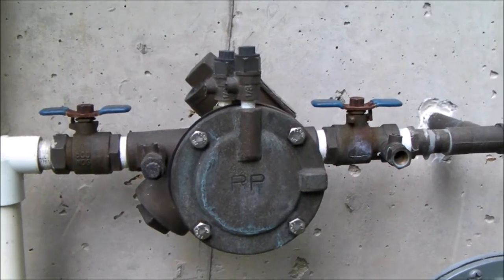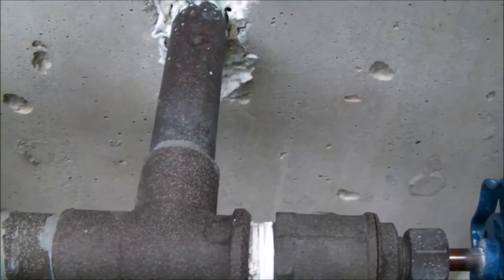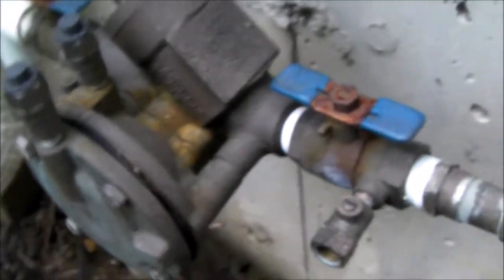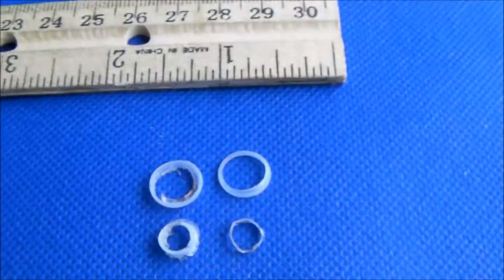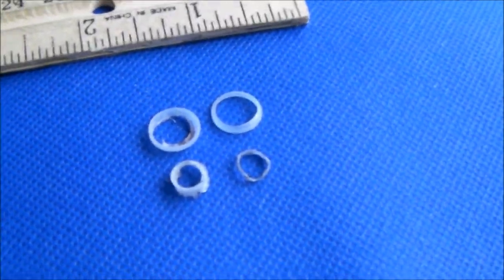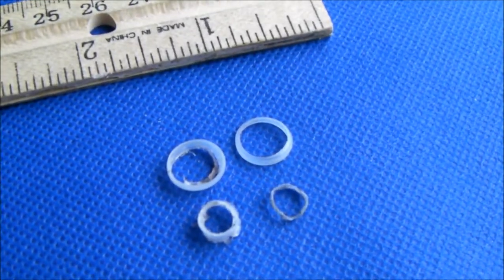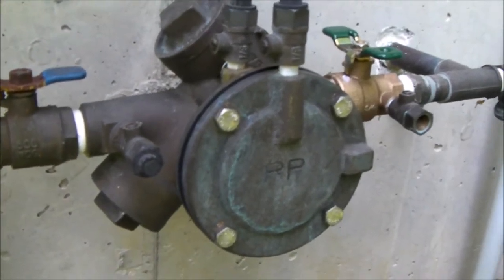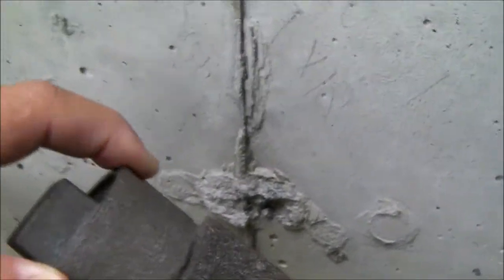Ball valve replacement on Febco 825Y backflow preventer / anti-siphon valve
How to remove Febco 825Y backflow preventer to replace ball valve.   Since many will not watch the entire video because they "get it" right away, I've added some caveats in the beginning of the video instead of at the end to help you out.  I know the clips are perhaps out of order but that is intentional.  I winterized the system every year but for some reason (perhaps 15 year age) water was behind the ball, froze and cracked the valve body.  Valve is supposed to be left open/closed 45 degrees ... halfway between full open and full close according to manufacturer winterization instructions.  Proceed at your own risk.  I take no responsibility for any damage you might incur.  This video is simply to show you what I did to solve my problem.

UPDATE Jan 2018:  I have water in that valve again in the middle of the winter and finally figured out the cause.  My interior shut off valve is not sealing properly and allowing a very very small amount of water to flow, eventually filling up the empty drained pipe and flowing to the new installed valve.  Fortunately the new valve is completely closed (NOT in the half open position as recommended for winterization!) so water was not able to get behind the ball, freeze and crack the valve body.